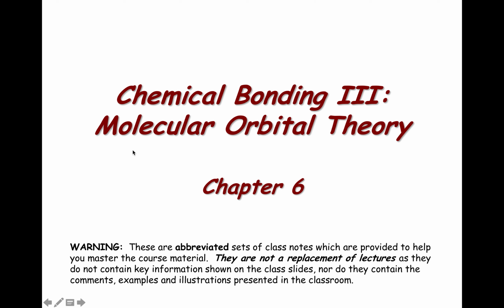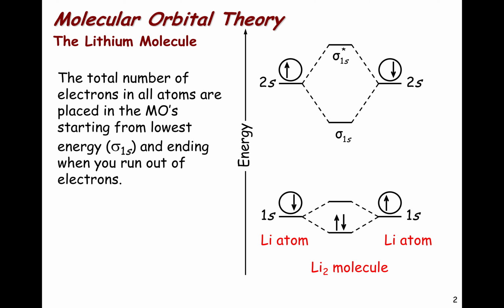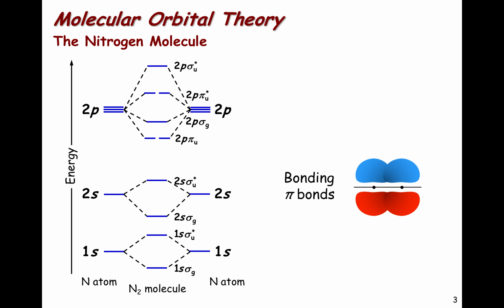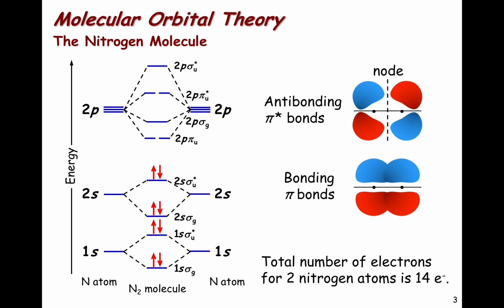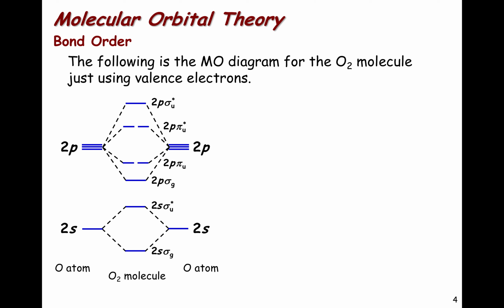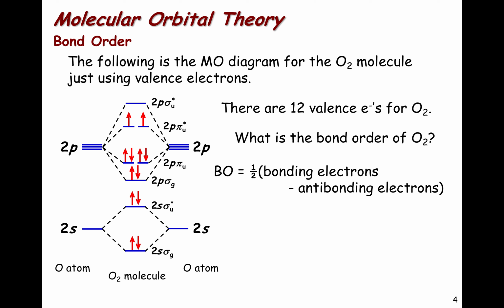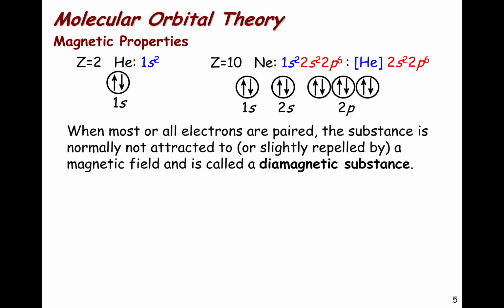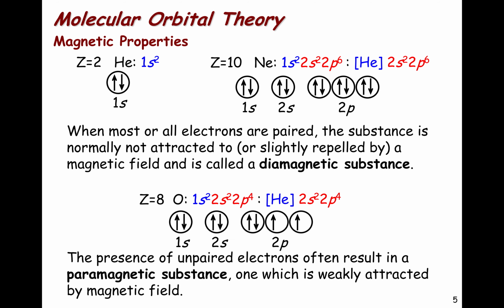CH 6.5 MO Theory II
This video describes the molecular orbital theory used to describe the bonding in diatomic molecules such as elemental nitrogen and oxygen.